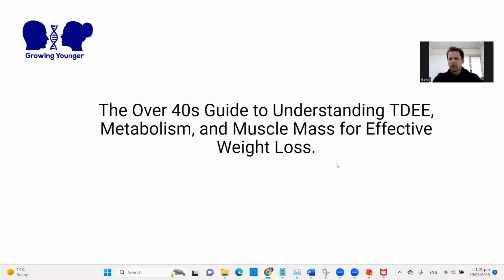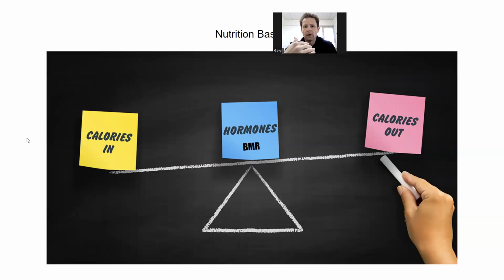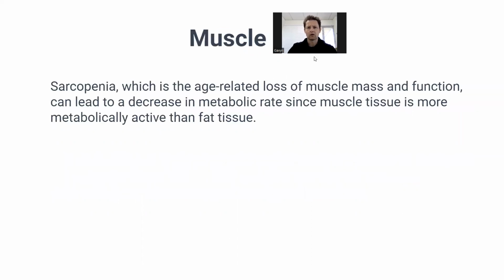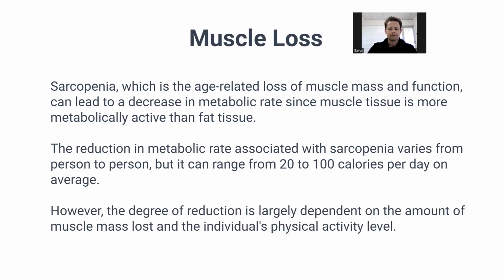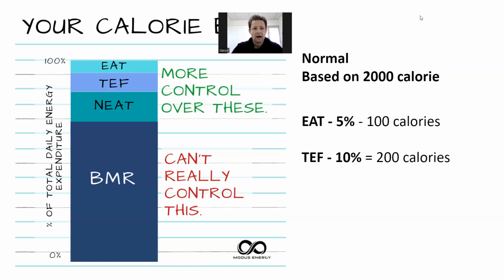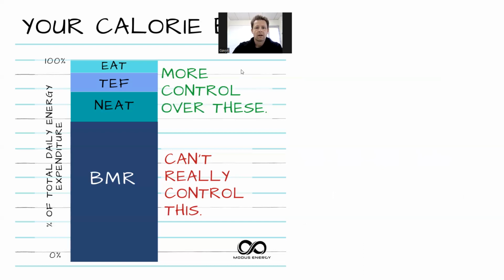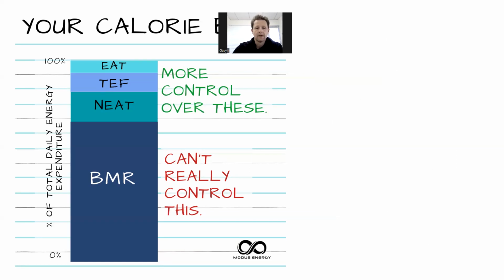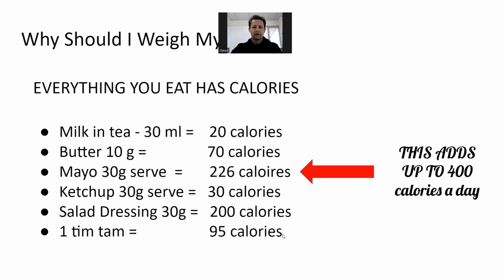Unlocking the Secret to Effortless Weight Loss: A Guide for the Over 40s